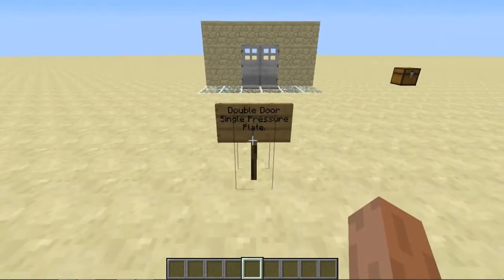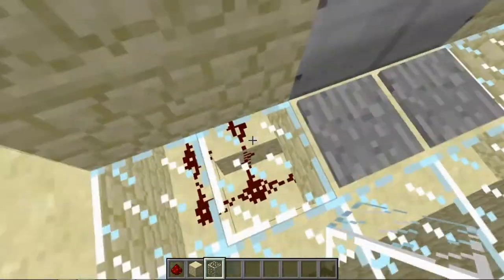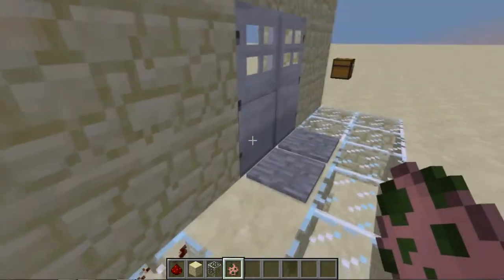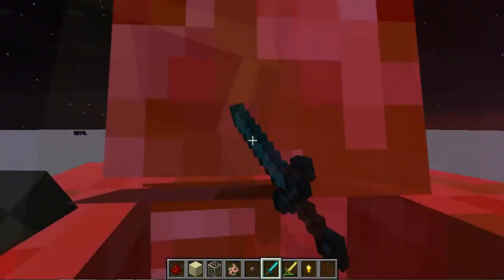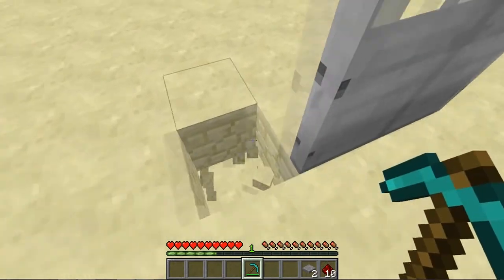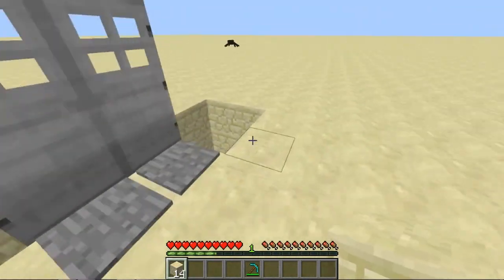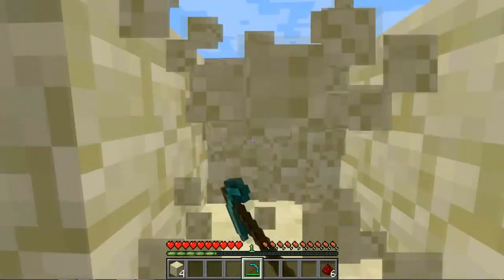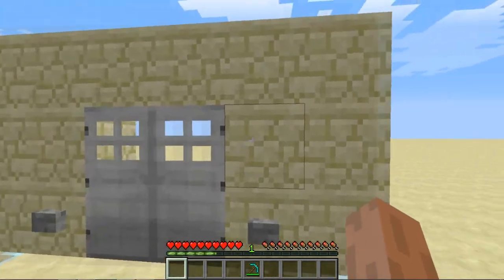RedStoned: Double Doors With Single Pressure Plate Tutorial